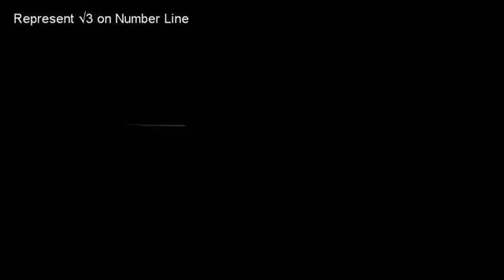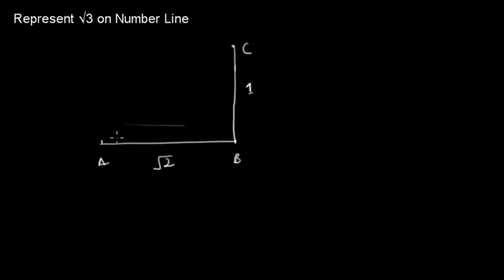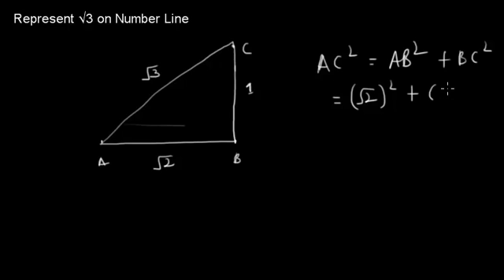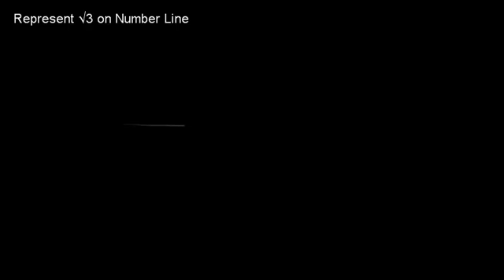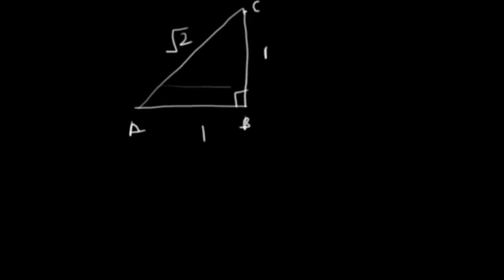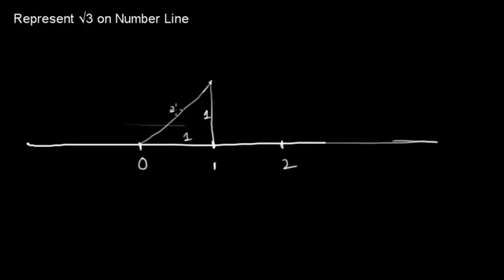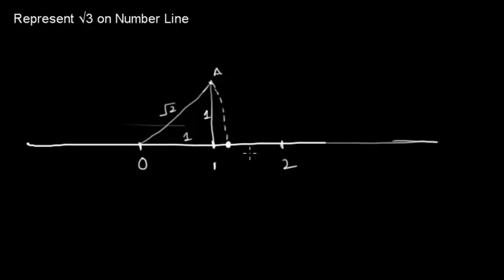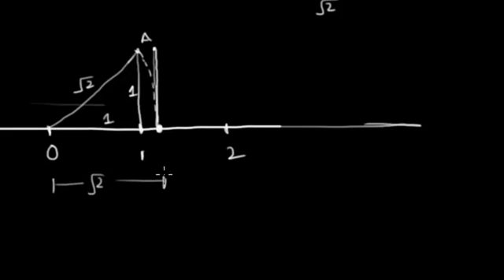Locate Under Root 3 on Number Line